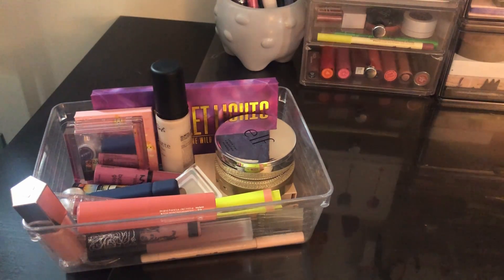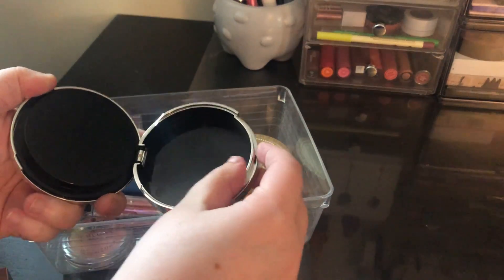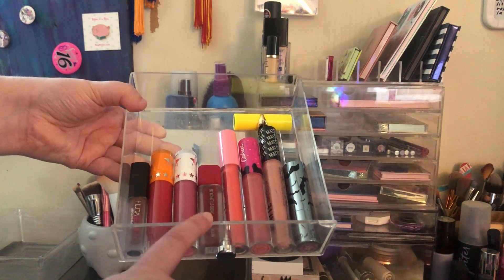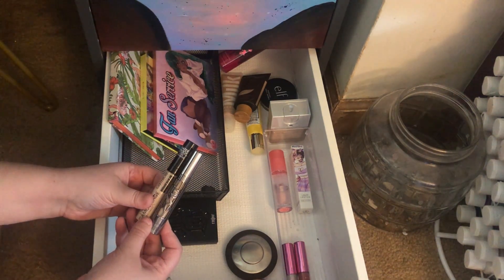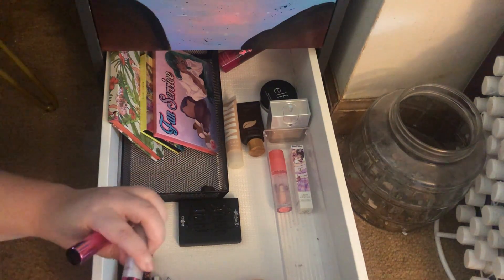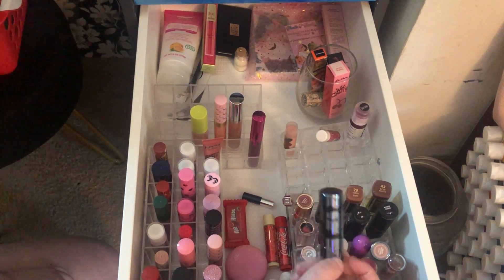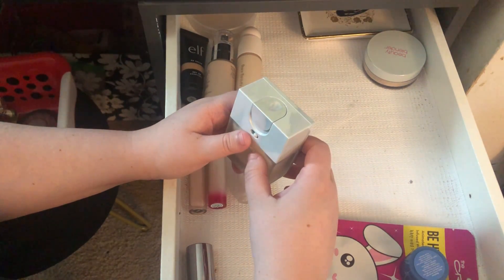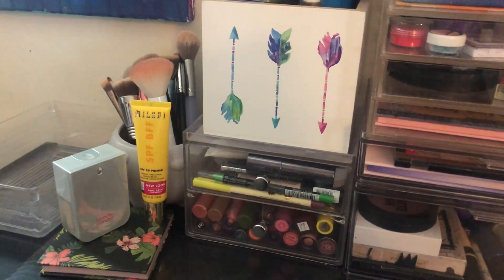Monthly Makeup Basket June 2021 | Shop My Stash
I am trying a new editing software, let me know what yall think!